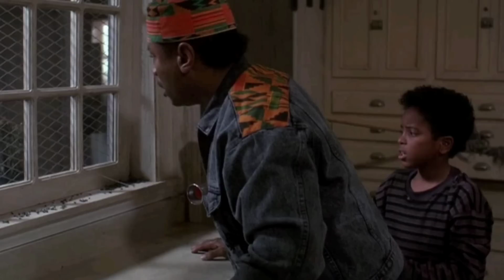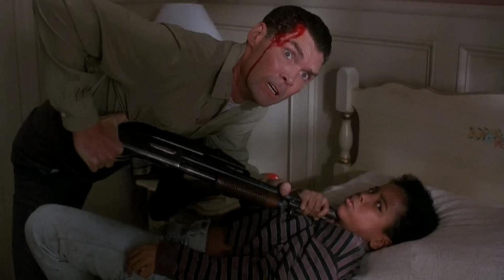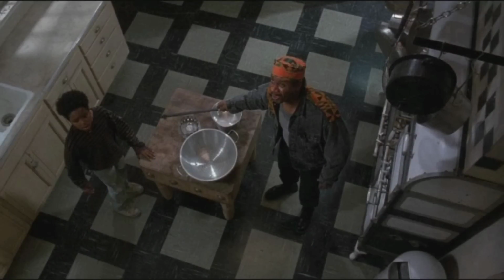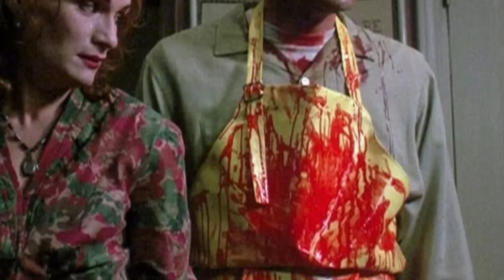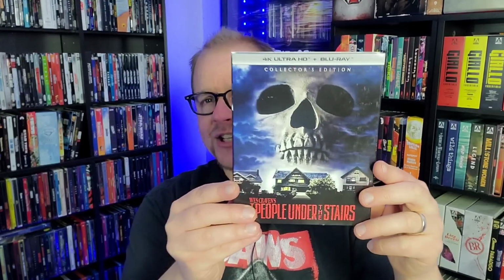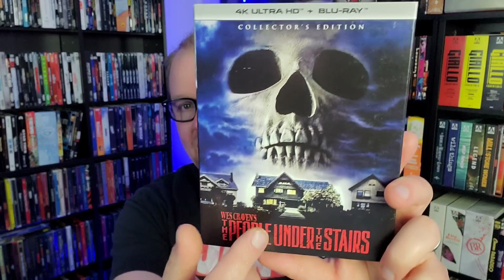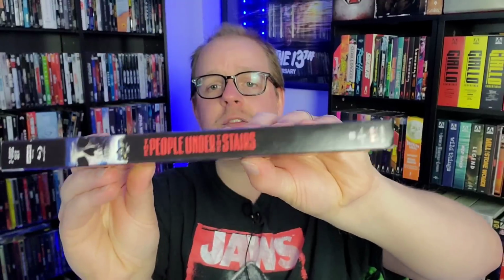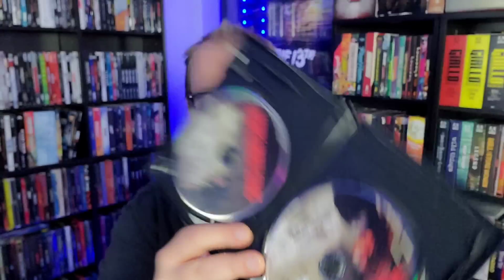The People Under The Stairs (1991) SCREAM Factory 4K UHD REVIEW - An AMAZING Jump From The BLURAY!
Come check out my latest 4K Review of this early 90s Wes Craven horror, thriller "The People Under The Stairs," and find out if this release from Scream Factory is worth your time and money!
The People Under The Stairs 4K
Send Mail To⬇️
Kenny Vetter